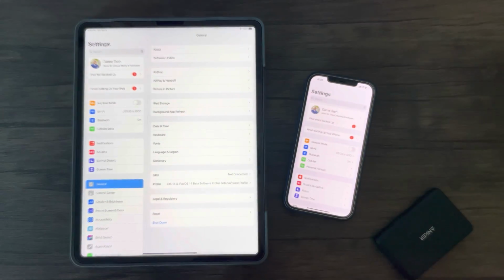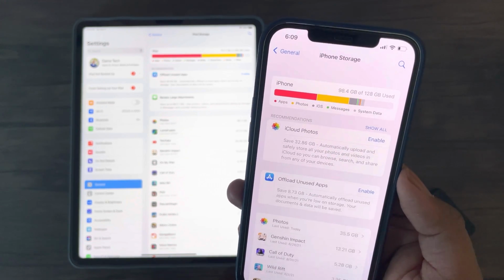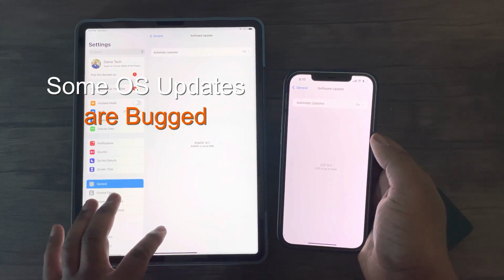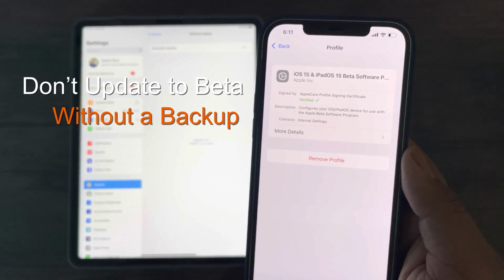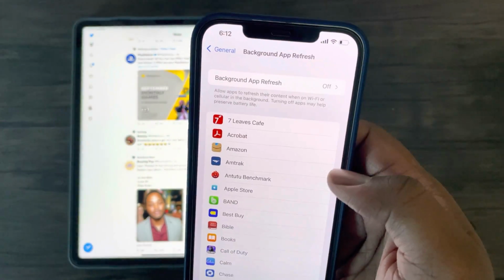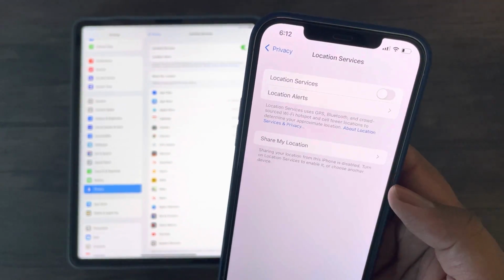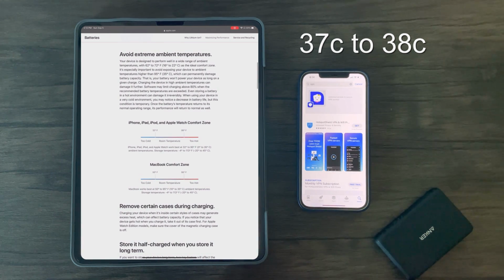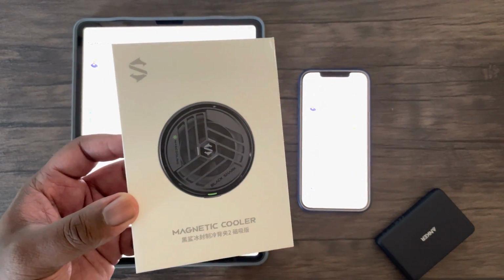Fix the Performance of Your iPhone or Android Device | Giveaway Announcement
Because many have asked over the past few months why or how I achieve great performance results whether in benchmarks or games like Genshin Impact whenever testing my iPhone 12 Pro Max or the iPhone 11. I decided to make this video to help those in question and provide information on what I believe will drastically improve your iPhone or Android Device as it pertains to gaming or working.

In addition, in this video I’ll also announce the winner of the Gamesir F8 Pro Snowgon Cooling Grip. I used “YouTube Comment Picker,” website to randomly pick the winner amongst all those who commented on that video. Definitely check the beginning of video to see who is the lucky winner.

Tech Jargon:

SOC - A system-on-a-chip is a microchip with all the necessary electronic circuits and parts for a given system, such as a smartphone or wearable computer, on a single integrated circuit

CPU - Central Processing Unit. The processor is the "brain" of a device. It's what handles the instructions of software apps. All phones have a processor of some kind. it may be integrated into the main cell phone chip, or be a separate computer chip.

GPU - Graphics Processing Unit. The part of a device's circuitry that handles the display and animation of visual elements. GPU usually handles all mobile gaming.

GeekBench 5 - is a cross-platform benchmark that measures your system's CPU performance with the press of a button.

3DMark Wild Life Extreme - a more demanding cross-platform benchmark for comparing the graphics performance of mobile computing devices.

Video Overview and Giveaway Announcement (0:00)
1st Tip (1:15)
2nd Tip (2:09)
3rd Tip (3:23)
4th Tip (4:29)
5th Tip (5:02)
6th Tip (5:40)
Conclusion (7:03)